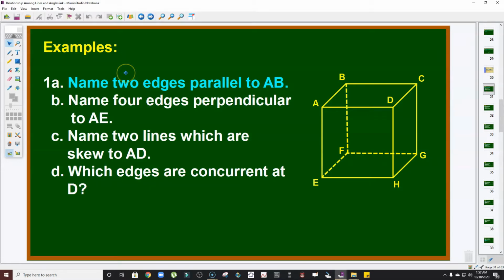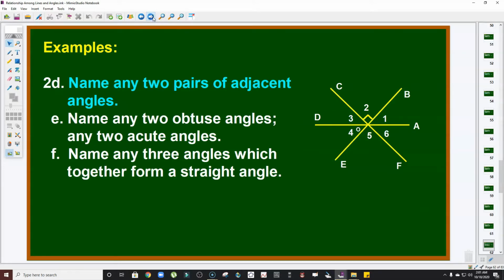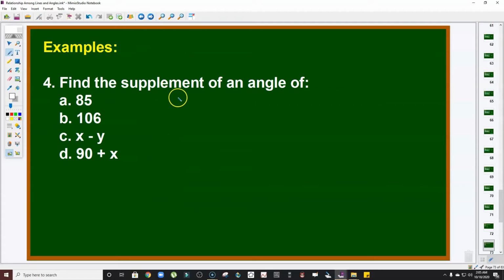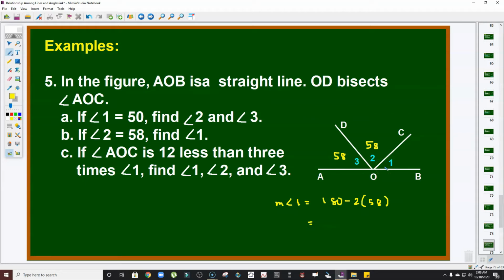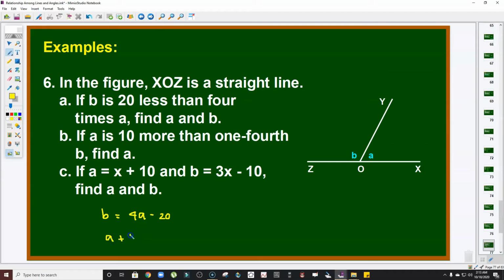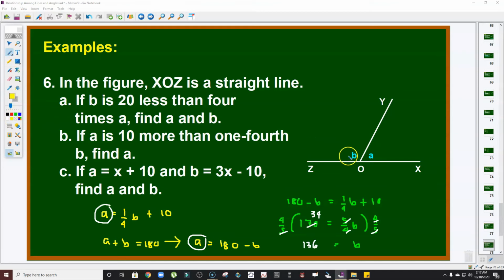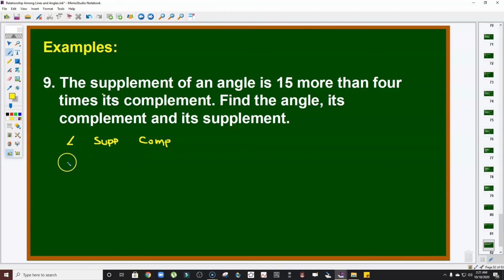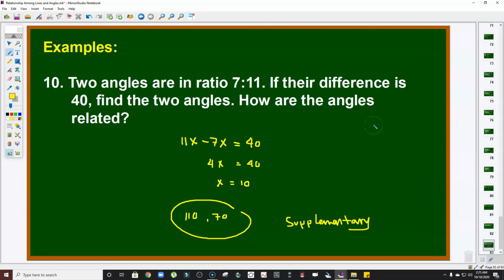Relationships Among Lines and Angles (Part 1/2)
Lesson 4: Relationships Among Lines and Angles (Part 1/2)